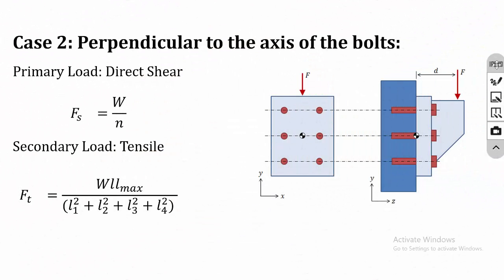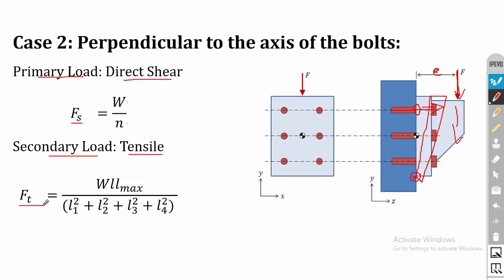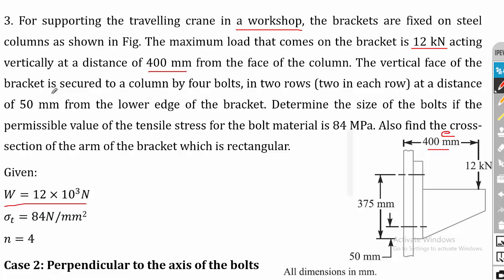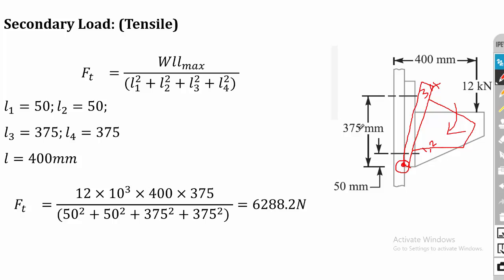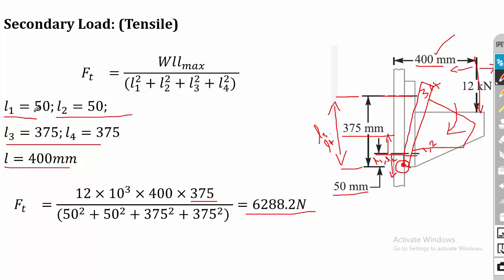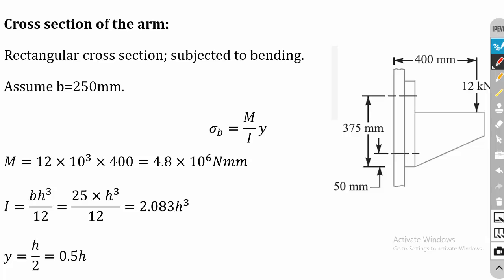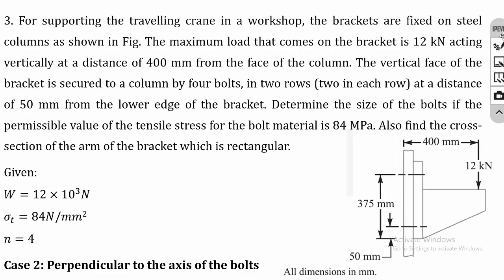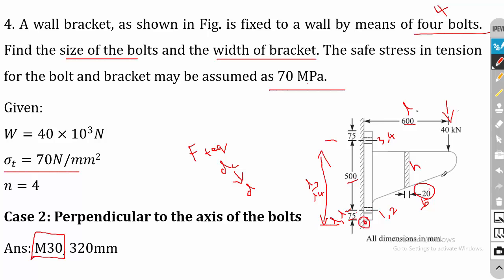Eccentric Loaded Bolted Joints | Perpendicular to the axis of the bolt | Design of Machine Elements